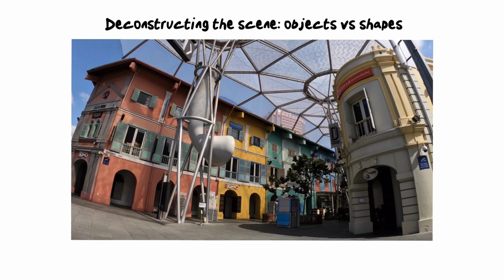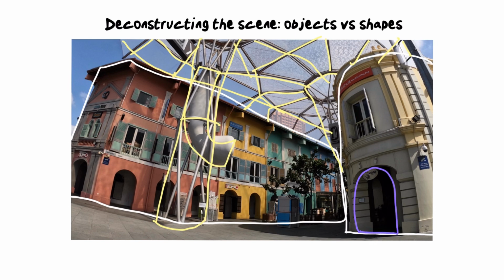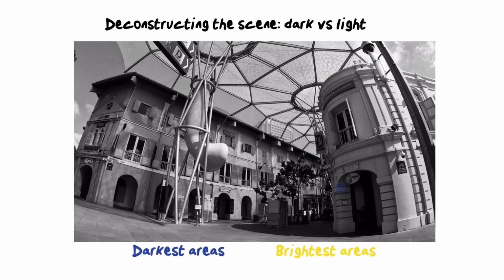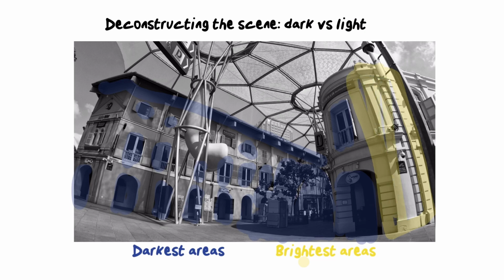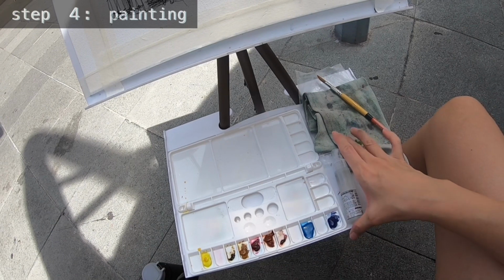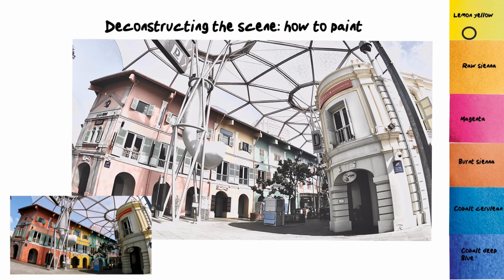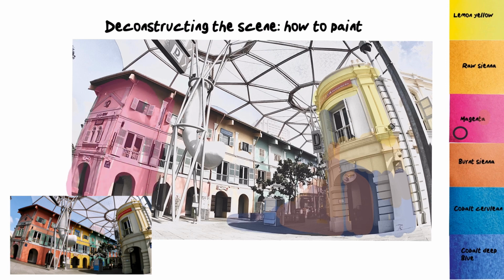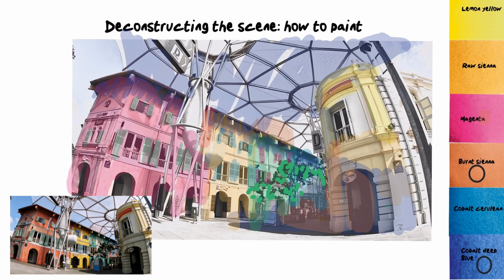Sketch on Location with Me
Join me as I sketched on location at Clarke Quay, Singapore. In this video I will break down my  process of translating what I see into an ink and watercolour sketch.

This sketch was made with the materials that I have picked for the participants of my workshop at Overjoyed.
Paper: Clairefontaine Fontaine 300gsm 100% cotton Cold pressed water colour paper
Brush: Princeton round brush size 10
Pen: Shinhan Touch Liner 0.8mm black
Watercolour: 6 colours from Schmincke Horadam
All from Overjoyed.